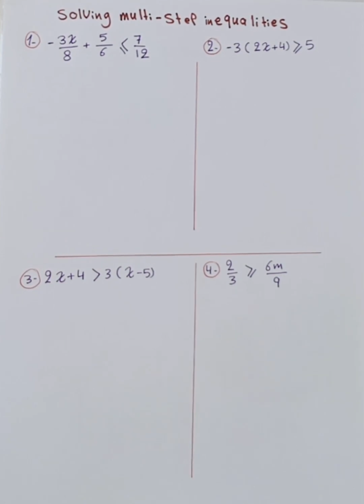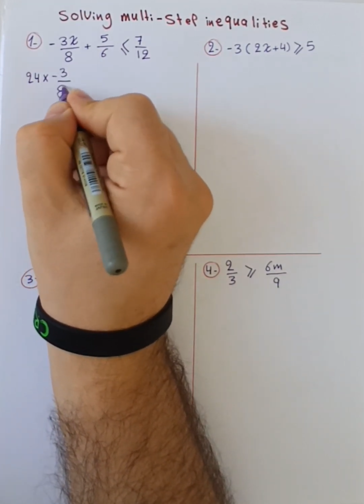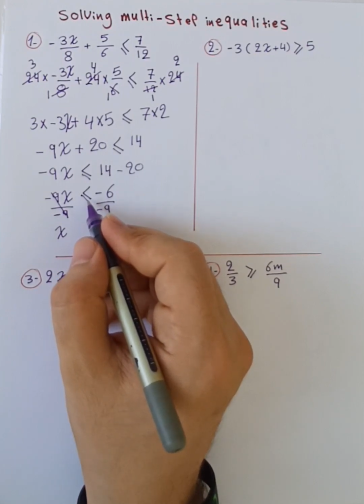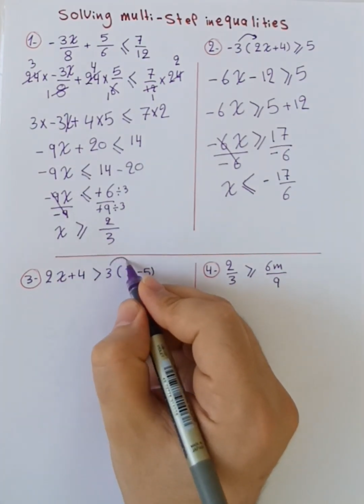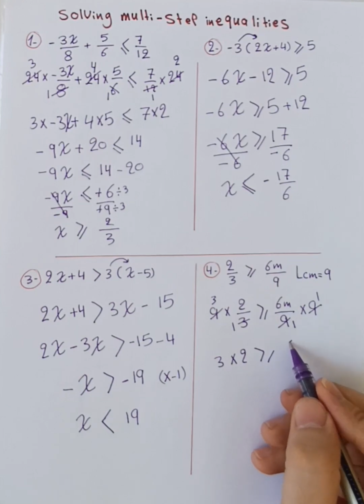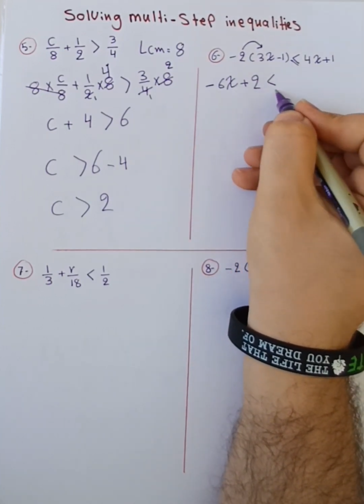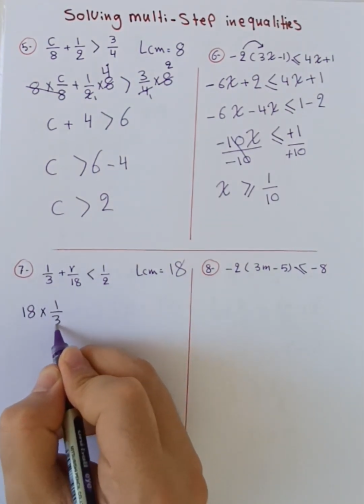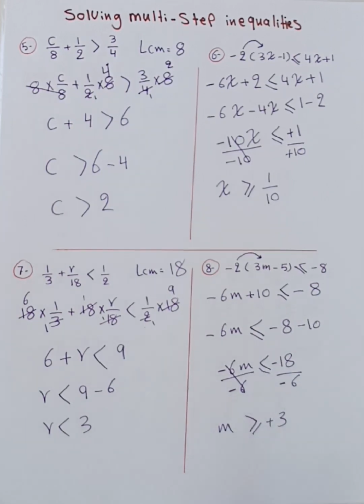Solving Multi-Step Inequalities. math shvan .(G-8)